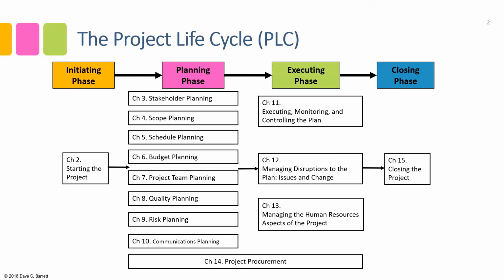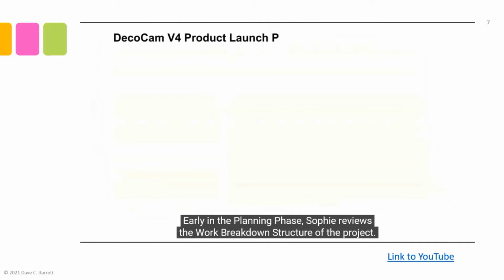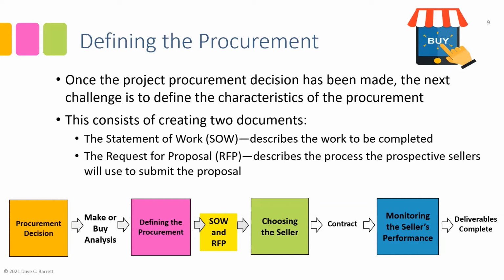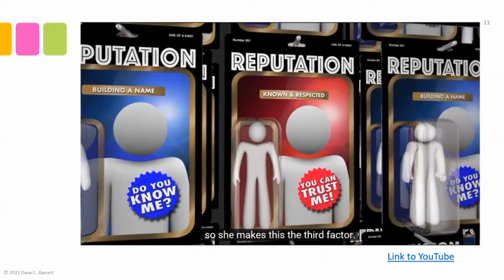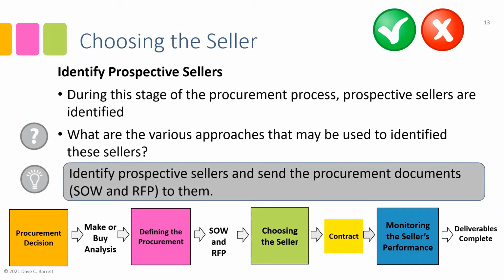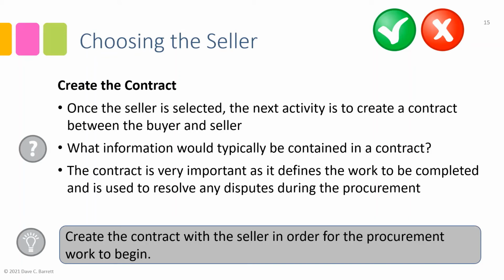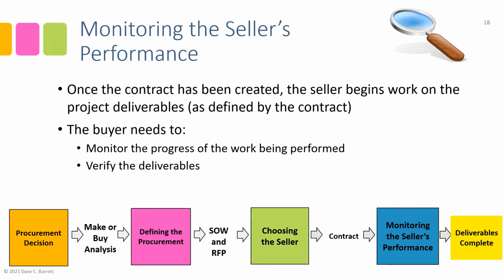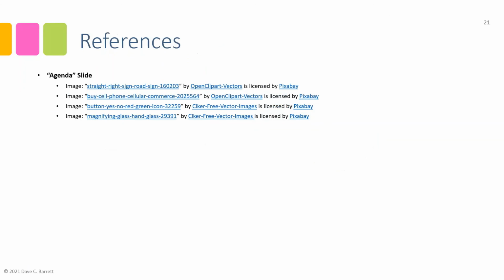Chapter 14 (2e): Project Procurement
This video is a summary of the key project management activities that take place when projects need to procure goods and services from another organization. Topics include:

0:00 - Introduction
1:25 - Introduction to project procurement
3:49 - Make or buy analysis
8:36 - Defining the procurement
18:43 - Identify prospective sellers
21:05 - Evaluate the proposals
22:42 - Create the contract
28:55 - Monitoring the seller's performance
31:51 - Resolving contract disputes
34:36 - Key Terminology

This video provides summary of Chapter 14 from the book Understanding Project Management - A Practical Guide, Second Edition by Dave C. Barrett. To access a playlist of all chapters,